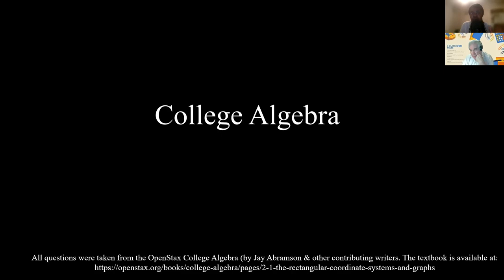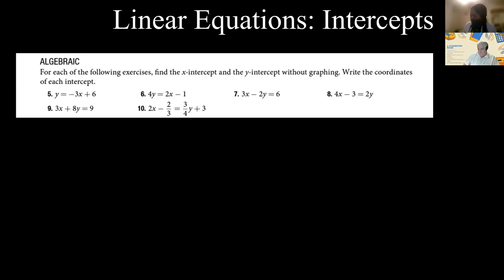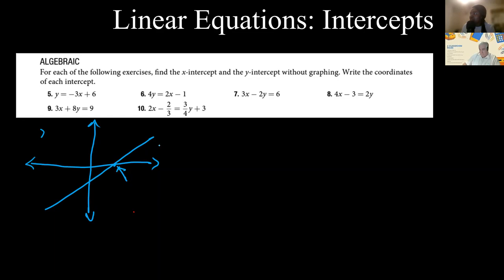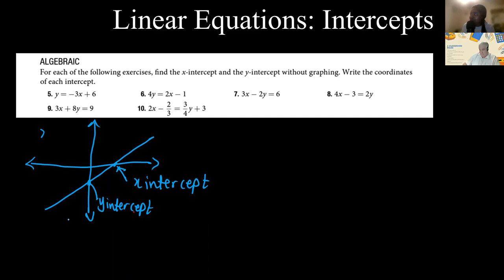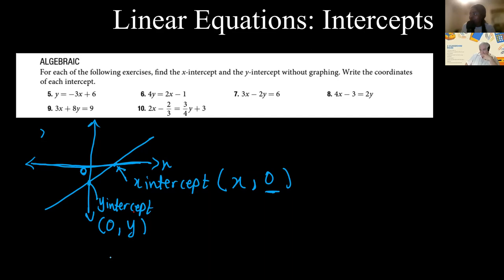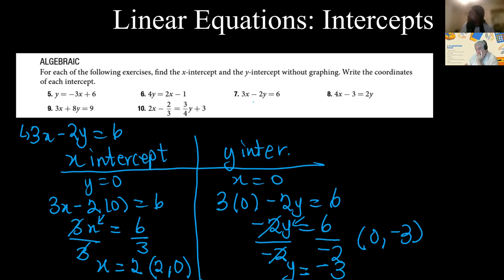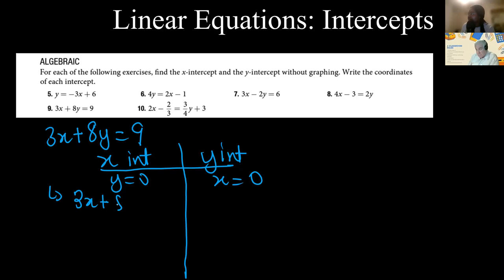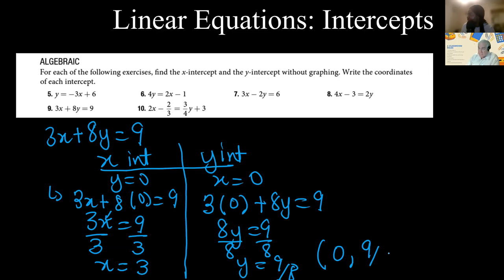X and Y Intercepts | Slope-Intercept Form | Point-Slope Form | Distance Formula | Mid-Point Formula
In this video I discuss linear equations by solving questions on the following topics: Intercepts | Point-slope form |Slope-Intercept form| The Distance Formula| The Mid-point Formula| Word problems.

All questions were taken from the OpenStax College Algebra (by Jay Abramson & other contributing writers: Valeree Falduto, Rachael Gross, David Lippman, Melonie Rasmussen, Christina Fernandez, Harold Whipple, Jean-Marie Magnier, Rick Norwood, Nicholas Belloit. The textbook is available at:

I did not modify any of the questions in the textbook.